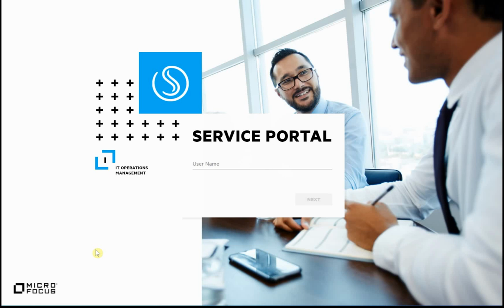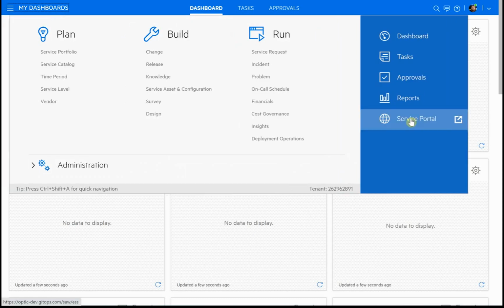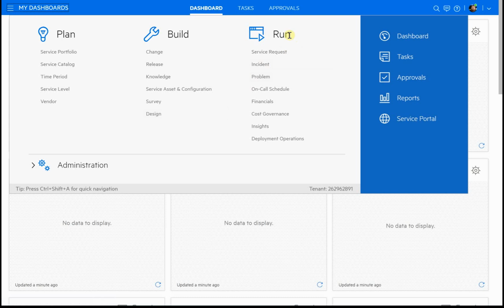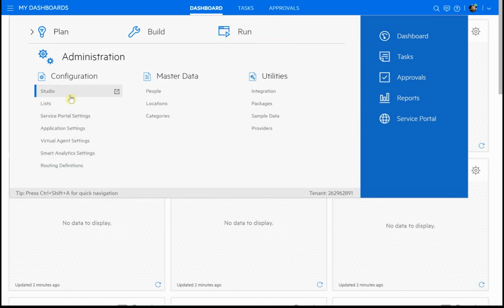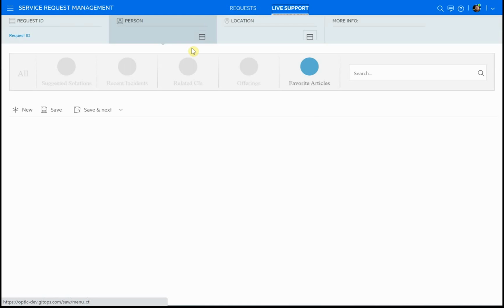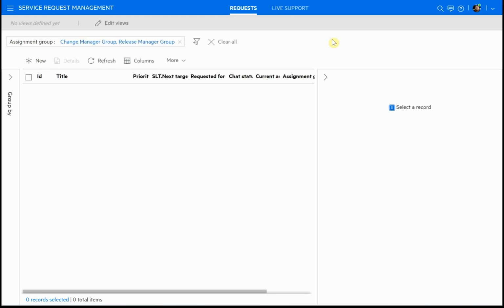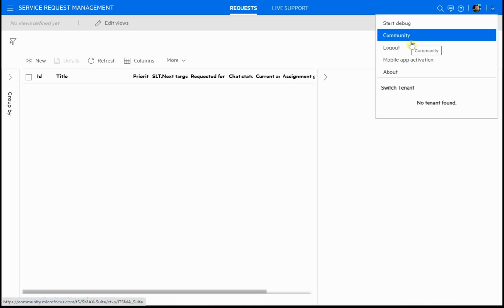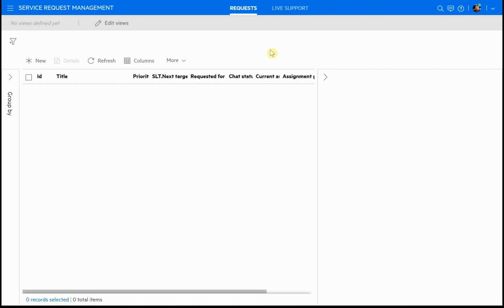SMAX Basic Navigation